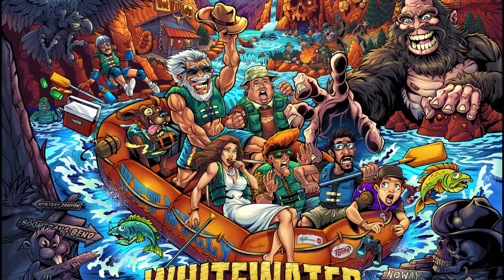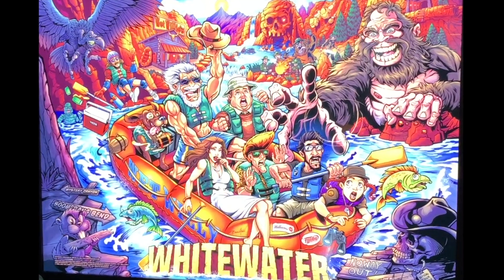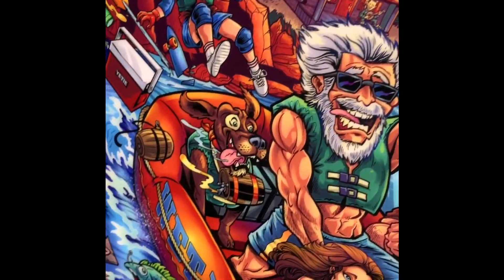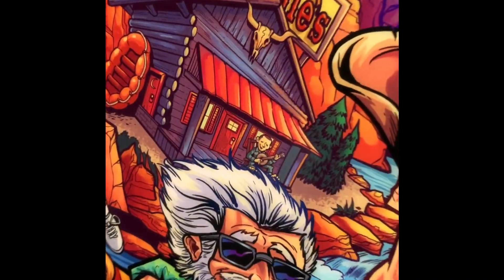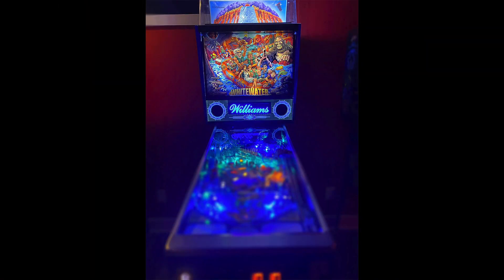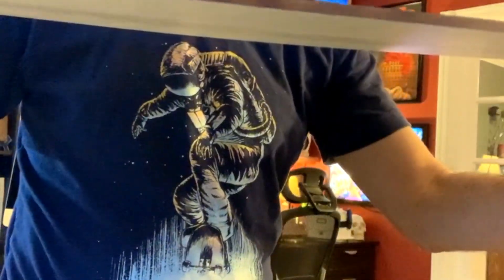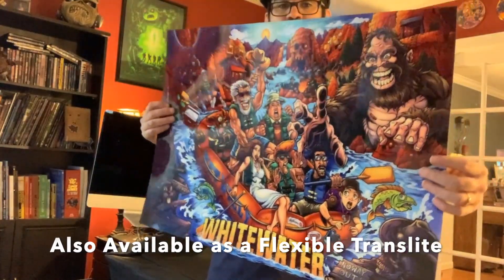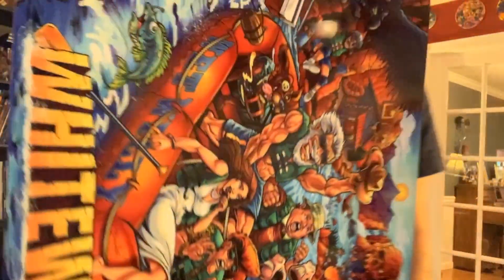Artwork by freelance illustrator Brian Allen of FlyLand Designs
Alternative Acrylic Pinball Backglass artwork of the classic White Water pinball Backglass created by Brian Allen. Officially licensed from Williams!

• Reverse-printed on a 1/8″ thick translucent acrylic backglass
• Double-layered ink, and double-layered white backing
• Measures 27"x 18 7/8" to fit in any White Water pinball machine or a lightbox.
• It comes with a certificate of authenticity signed and numbered by the artist. LIMITED TO ONLY 200 ever.

About the Process:
I’m proud to present the artwork for my Alternate White Water backglass and Translite! This is my most time-consuming and detailed design yet, and for me, the most challenging so far.

I had a lot of requests to make Big Foot have a larger, uh, footprint in the design. I took that pretty literally and drew him as a giant monster emerging from the rocks!

There are tons of Easter Eggs in this design. Look for the Creature from the Black Lagoon, the woman in the white dress from Attack From Mars, Dr. Dude, and a cameo from the No Good Gofers varmint. There’s even a nod to some outdoor movies, like Deliverance, and “The Great Outdoors.” I also made an effort to sneak in a few humble bows to the artists behind the original backglass here and there.

I also made sure to include the “Whitewater” title text, per request from fans (this was missing on the original Translite).